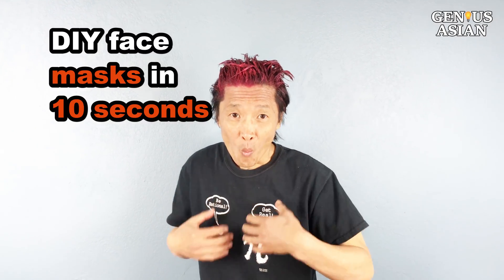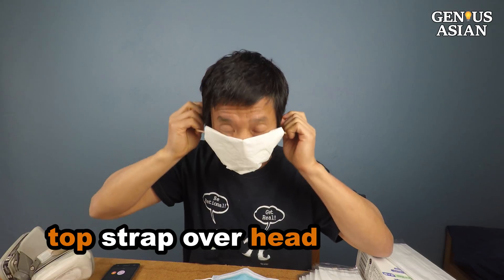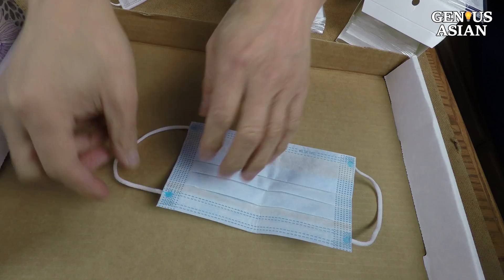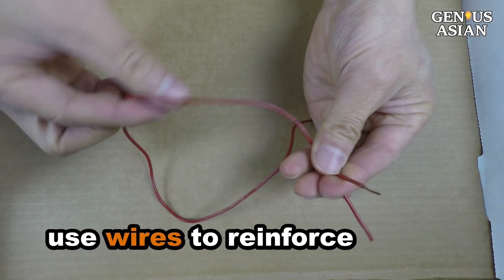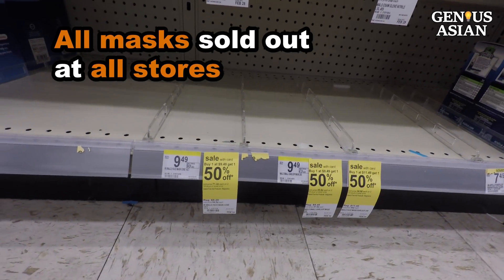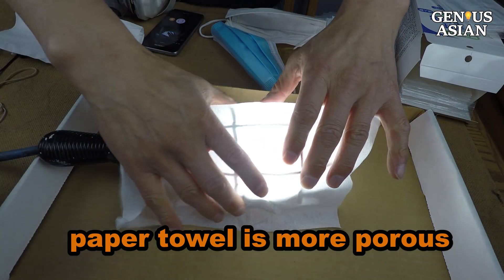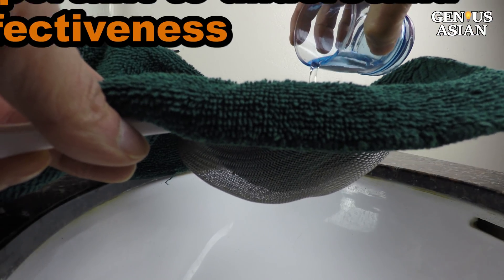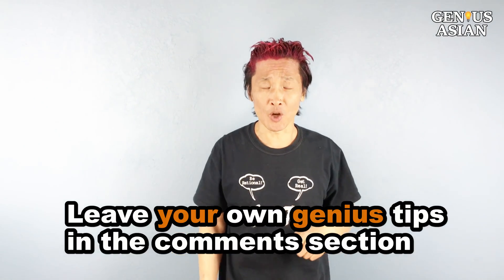DIY face masks in 10 seconds & improve cheaper masks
What do you do if all face masks are sold out at every single store? After the coronavirus (Covid-19 Covid-19)began spreading, there were soon no more face masks at any store. Restocking could take weeks. I will show you how to make your own DIY mask in 10 seconds.

What if the N95 masks N95mask are not available to you but you have a surgical masks? An N95 mask can filter at least 95% of airborne particles if you wear it correctly. A surgical mask does not effectively filter small particles from the air and does not prevent leakage around the edge of the mask when the user inhales. If you only have cheap masks, the biggest problem is that they may not fit well and there will be leakage around the edge of the mask. Since surgical masks are not designed to pass a fit test, I will show you how to make the mask fit if you don't have access to an N95 mask.
We also proposed a couple of simple tests you can do to compare the effectiveness of different materials you have at home. We propose these minimal testing methods not because they are rigorous but because having an unrealistic sense of security by wearing a mask when it doesn't fit well or being unaware of the level of effectiveness is also dangerous because you might then over-expose yourself to whatever it is you are trying to avoid. Be aware that having a false sense of security is dangerous. So even for a N95 mask, you need to wear it correctly and need to perform fit test.

The coronavirus has three paths: 1. your mouth; 2. your nose; 3. your eyes. In general, if you have ways to guard the three things above, you reduce the probability of infection. Some people asked if a HEPA filter can be used. HEPA is defined as removing at least 99.97% of airborne particles 0.3 micrometers. But you need to check three things of your own material:
1.  does it filter very small particles?
2. does it prevent droplets from seeping through?
3. does it release any harmful chemical to your lung?
By definition, a HEPA filter passed 1, you just need to check 2 and 3
Some people suggest using disposable diapers.  However, there could be undesirable chemicals in the diapers which may not be good for the lungs. Those kinds of chemical are intended to absorb moisture,  mask odors, and also may include bleach, Tributyl-tin, Dioxins, fragrances etc.

A lot of people have heard that some medical authorities have made statements that the masks do not work.  A mask is a barrier between the sick person's mouth and the healthy person's nose.  If the sick person wears a mask, then it works.  But if the sick person does not wear a mask, then the healthy person needs a mask. Since there are fewer sick people,  it is cheaper to require sick people to wear masks, so it makes more sense to promote sick people wearing masks -- but unfortunately that is hard to monitor or enforce. Healthy people may need to be out among in somewhat crowded areas and do not know who is sick.  Wearing masks should be better than no barrier at all.  Otherwise, why do medical personnel bother wearing masks?

CDC said: "In settings where facemasks are not available, HCP might use homemade masks (e.g., bandana, scarf) for care of patients with COVID-19 as a last resort. However, homemade masks are not considered PPE, since their capability to protect HCP is unknown. Caution should be exercised when considering this option. Homemade masks should ideally be used in combination with a face shield that covers the entire front (that extends to the chin or below) and sides of the face."
Index:
0:00 DIY face mask in 20 seconds
0:36 N95 vs surgical masks
1:15 make it more secure
1:44 reinforce
2:31 N95 mask & mask tests
coronavirusmask
After the release of this video, some friends asked us to convert it into Chinese so that their family can view it. We spent a day to translate, record and edit to generate a new video:

Is your face mask effective? How do you test the quality of your mask, especially your own DIY masks? Avoiding this question is unsafe and you cheat your own health.

Besides the issues of face mask shortage, we also have a shortage of toilet paper. What do you do if toilet paper is sold out and using other kinds of paper will clog the pipes? Here is my solution :
The best part -- it won't cost anything.

What do you do if face shields are in short supply? Face shields are especially critical for medical staff, but a lot of suppliers are out of stock :

This video you how to reduce the side gaps with no cost, and with filters being used efficiently